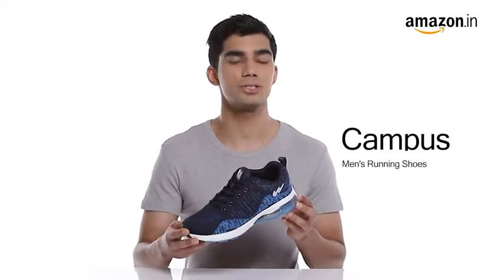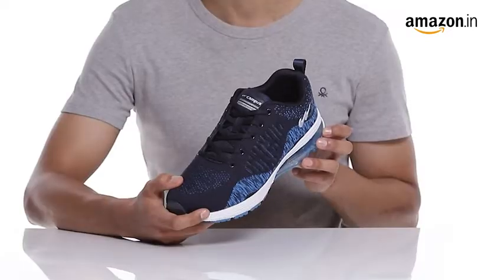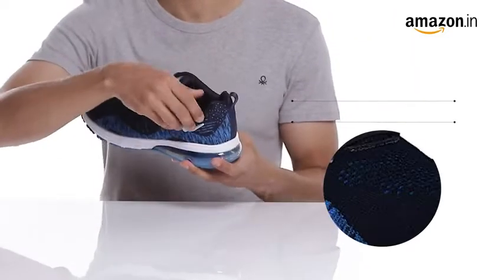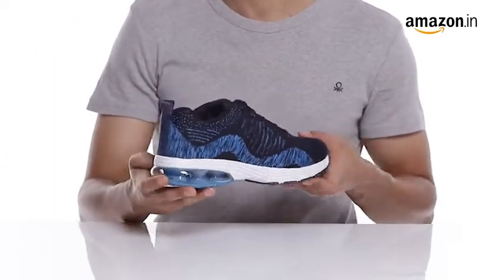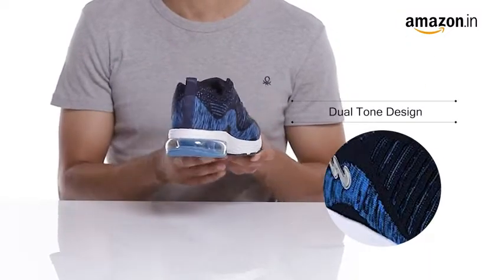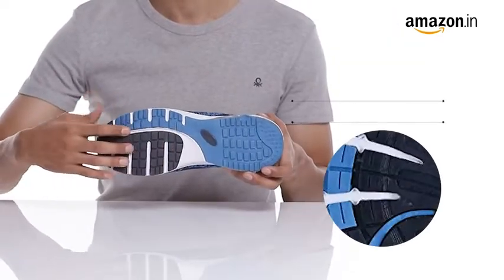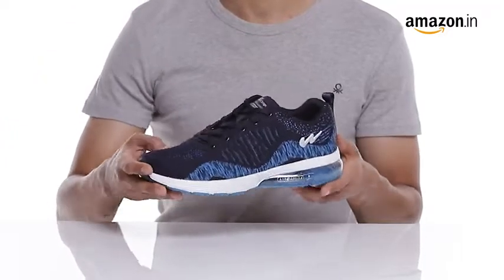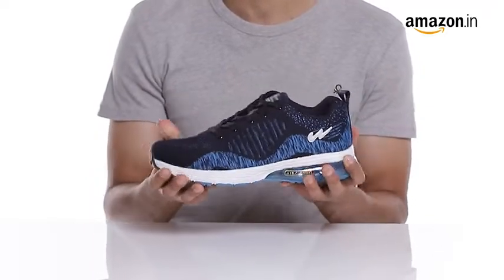Campus Mens Stonic Running Shoes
Sole: Phylon
Closure: Lace-Up
Shoe Width: Medium
Material Type: Mesh
Lifestyle: Sports
Warranty Type: Manufacturer
Care Instructions: Allow your pair of shoes to air and de-odorize at a regular basis, this also helps them retain their natural shape; use shoe bags to prevent any stains or mildew; dust any dry dirt from the surface using a clean cloth, do not use polish or shiner